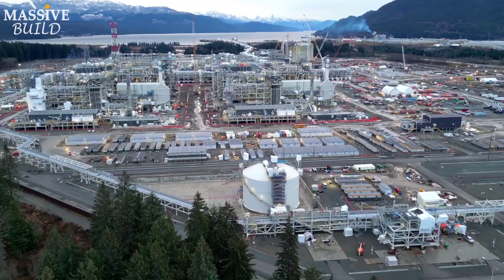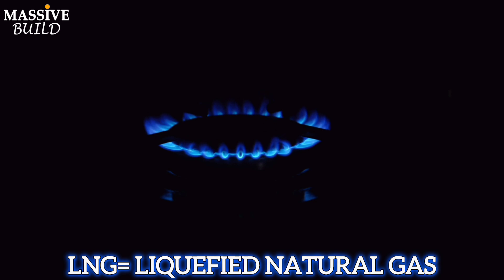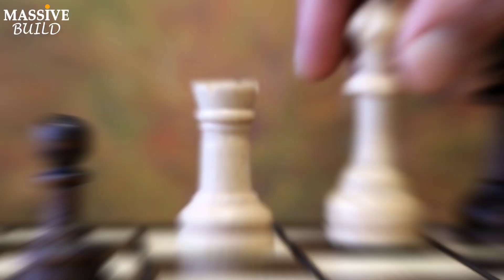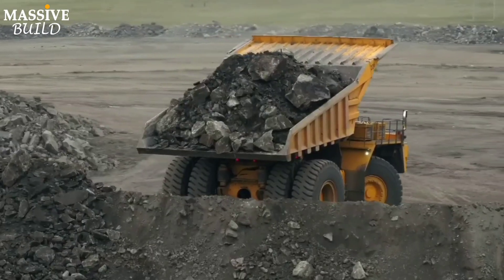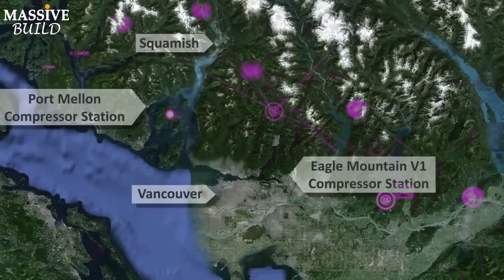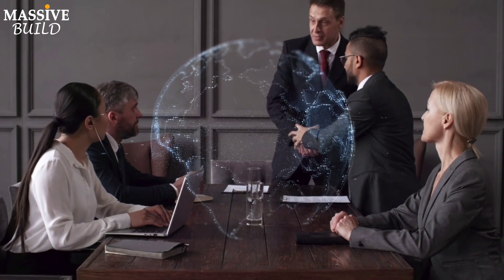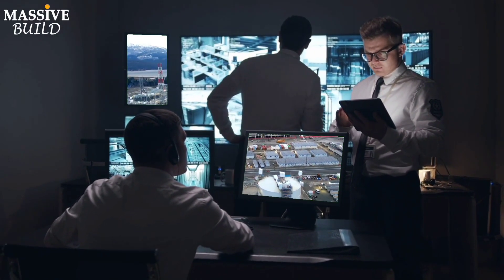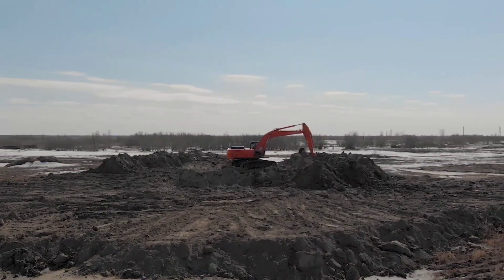Canada's 30BN Insane Gamble to Become an Energy Superpower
Discover WOODFIBER LNG, Canada's World's First Zero-Emission LNG Facility, A Groundbreaking $30 Billion Energy Project that is shaping a cleaner, greener future. Learn about the latest 2024 construction milestones and the environmental innovations that set this project apart. Don't miss out on this exclusive look at how economic growth can go hand in hand with environmental responsibility.
Woodfibre LNG is designed to be one of the lowest carbon-intensive LNG facilities globally, it aims to reduce and avoid emissions, living up to its net-zero pledge.
With a net-zero LNG export facility, this project is leading the way in reducing emissions and setting new industry standards.

What are your thoughts—could Canada become a pioneer by building one of the world’s first zero-emission LNG facilities? Share your insights in the comments below.

We are waiting for you in the next videos.💯
Our effort is to create the best videos related to mega projects, Construction, or their possible failures.
join this adventure every week with Massive Build.
Respect your eyes, not every channel is worth watching.🙏

woodfiber lng
net zero emission
megaprojects
Canada
construction
wood fiber
LNG